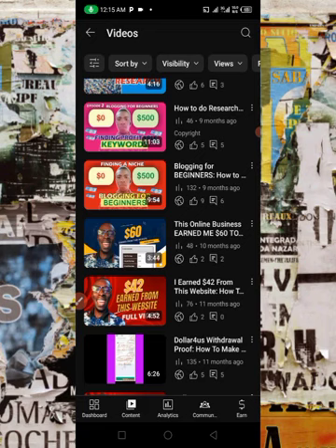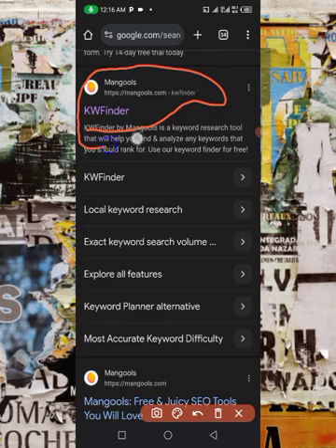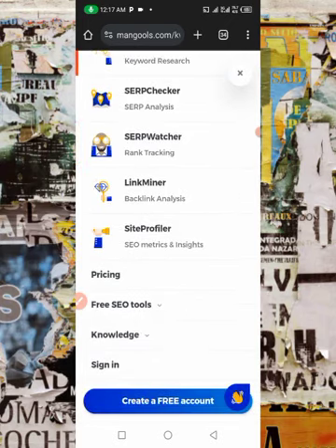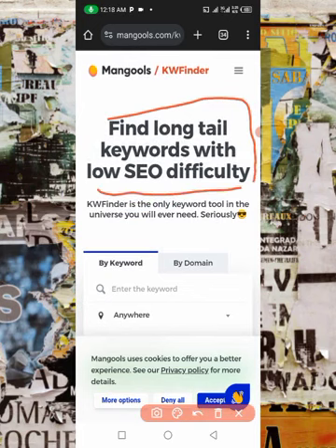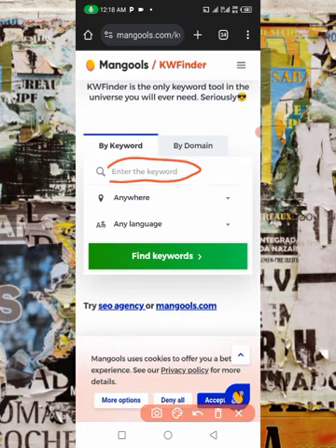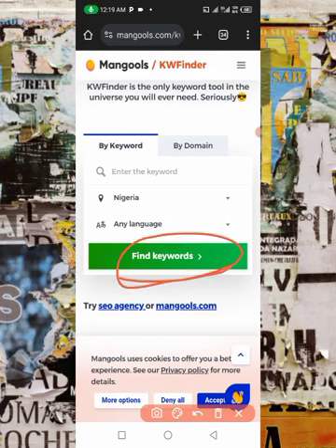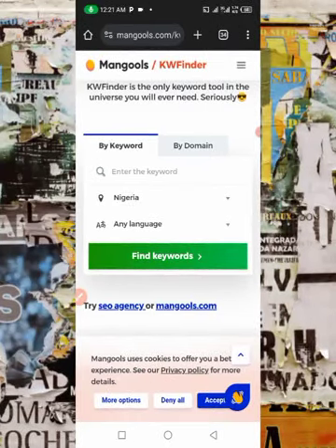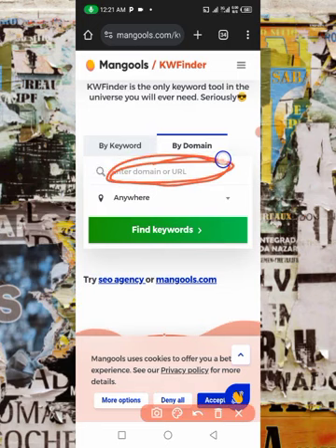Find Low Competition Keywords for Blogging Free: KWFINDER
How to Find low competition keywords for blogging free. Use KWFINDER to find low Competition Keywords for Blogging.

List of best high Paying skills to learn

Finding low Competition Keywords for Blogging is not easy, but with this keyword tool called KWFINDER (mangools),  you'll be able to find low Competition Keywords for your blog.